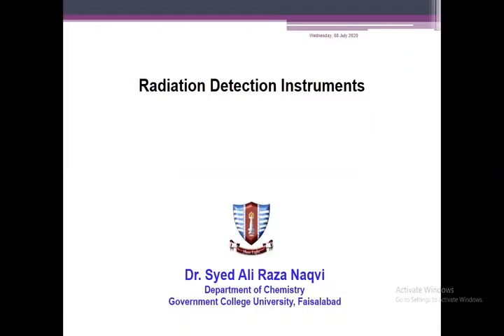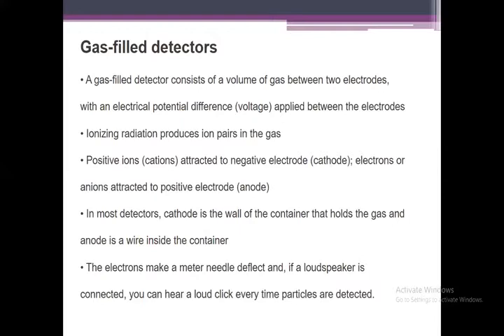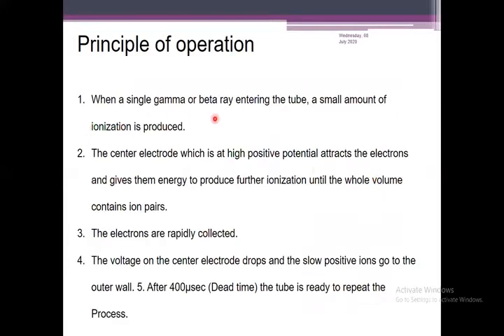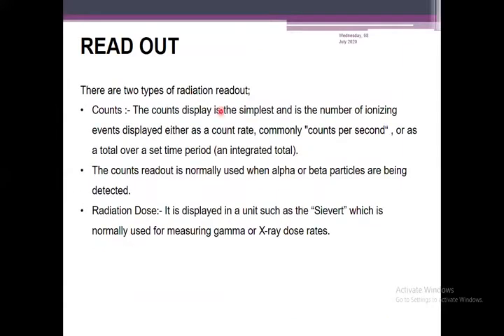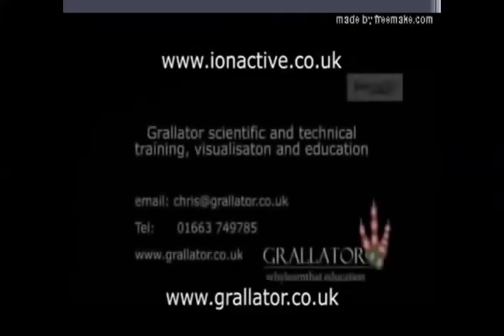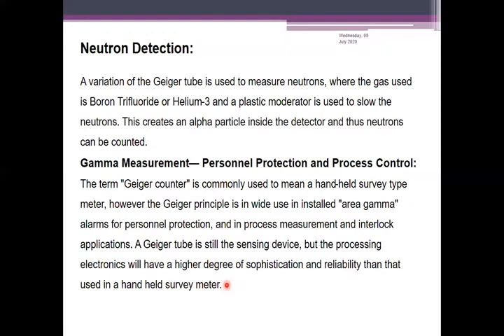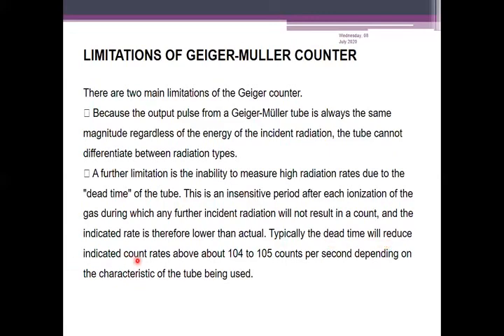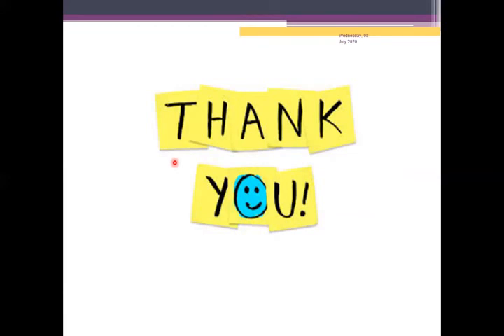Lecture 9 Geiger Muller Counter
This lecture will explain the Geiger Muller Counter, its working and application in the field of radioactivity detection